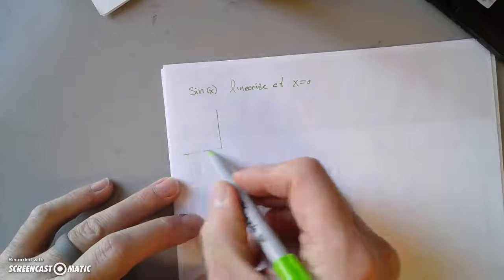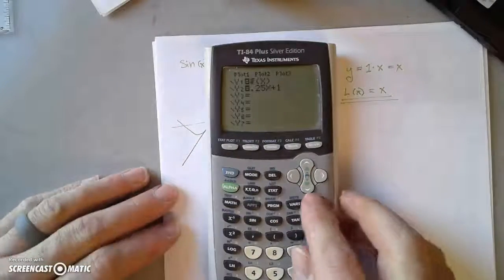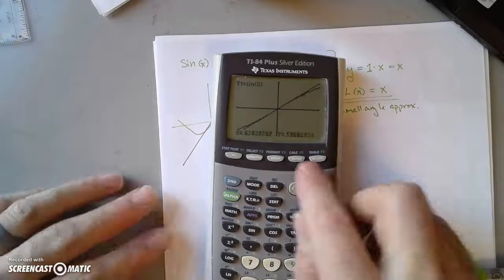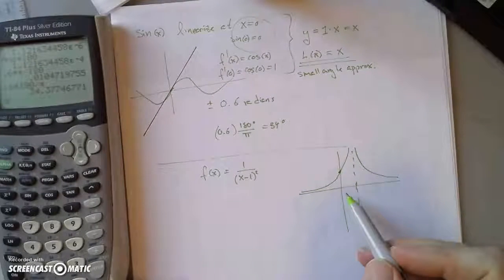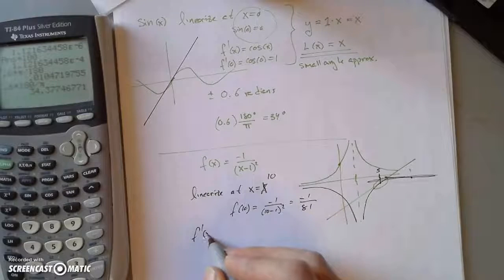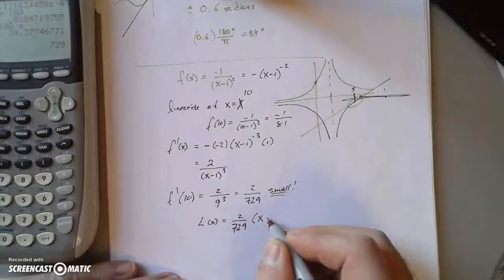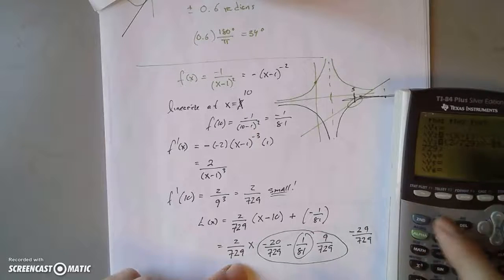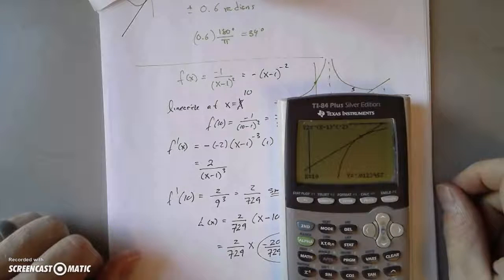Linearization computation example 2